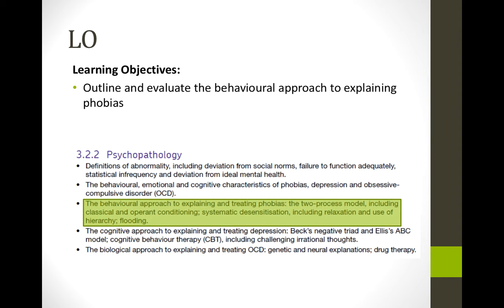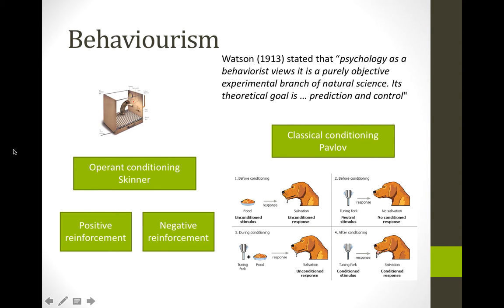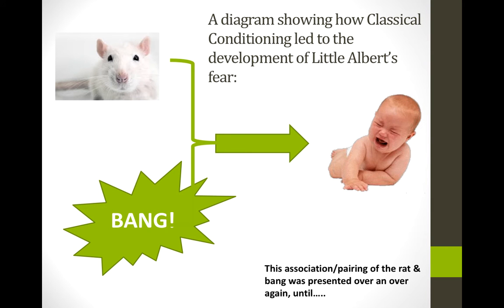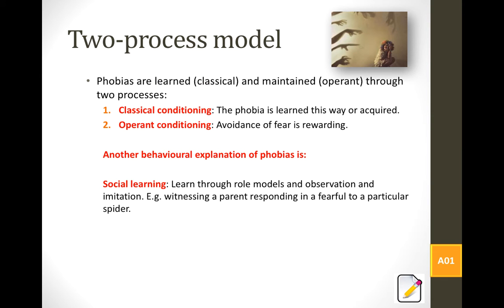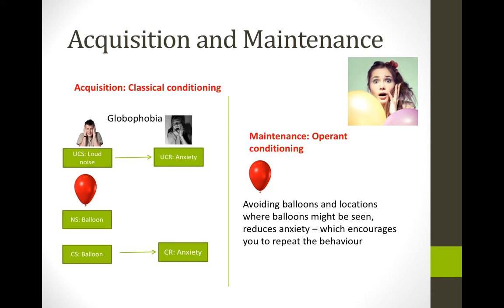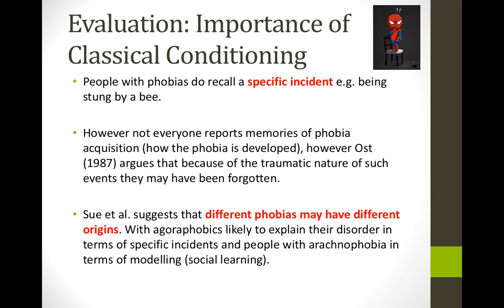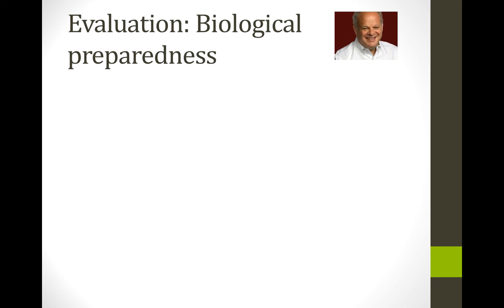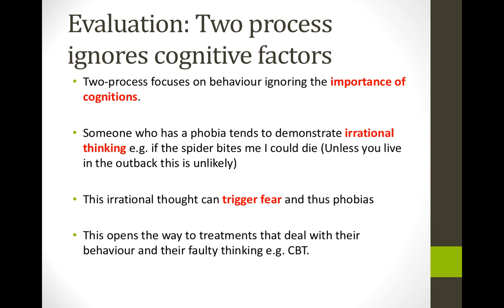Behavioural Approach to Abnormality